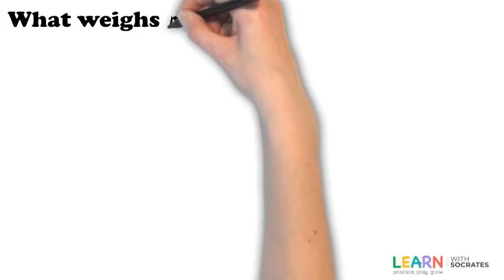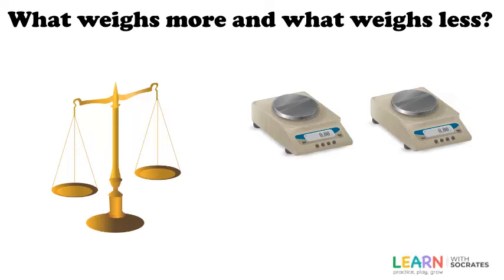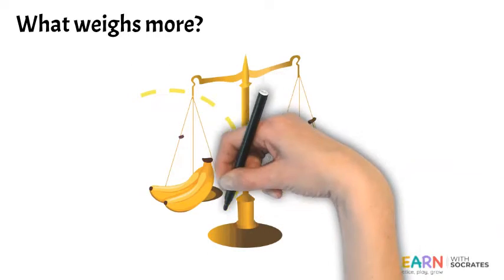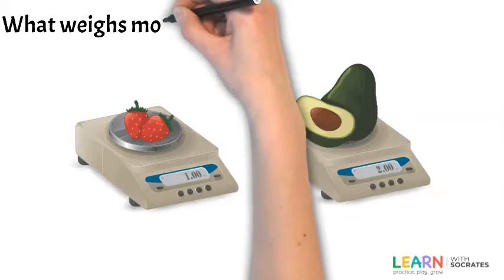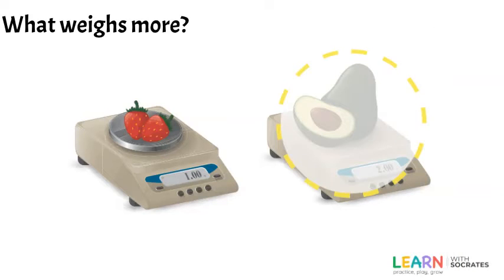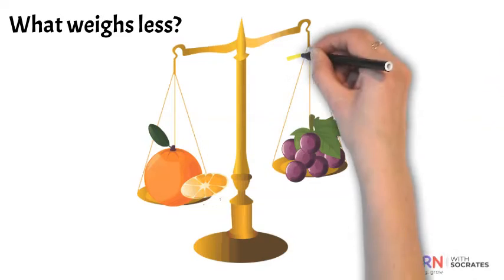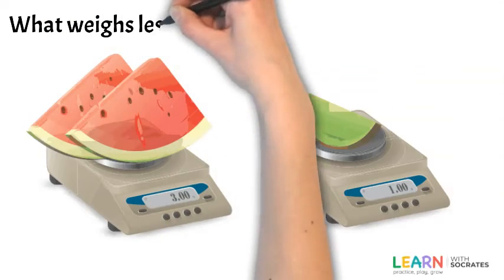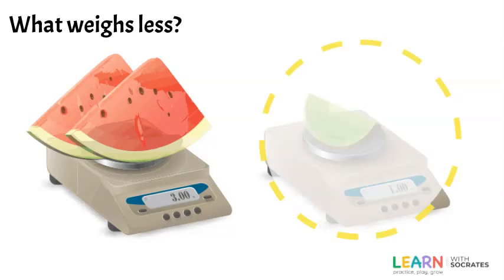What weighs less and what weighs more [Learn with Socrates]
Study anywhere, anytime according to the student's ability.